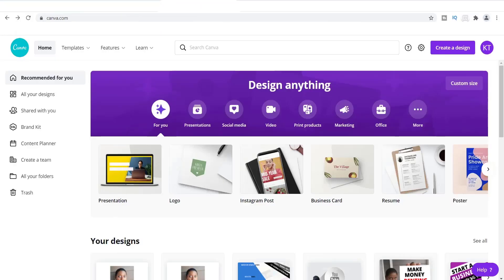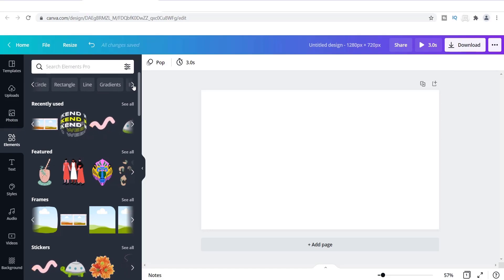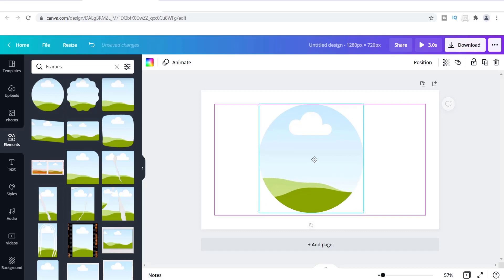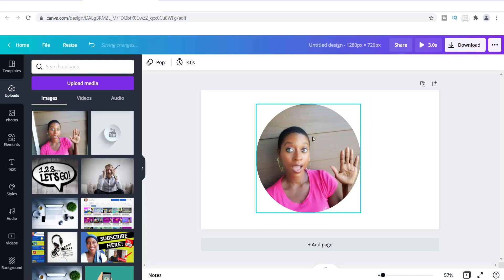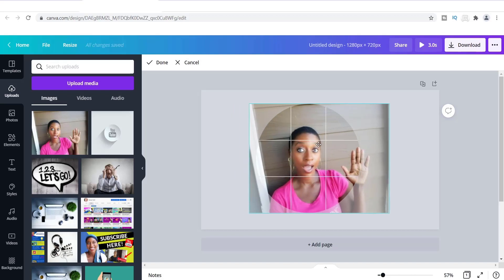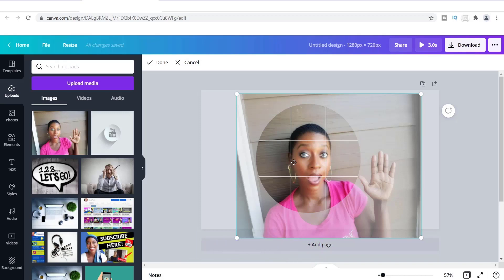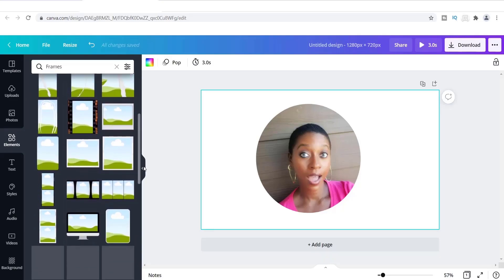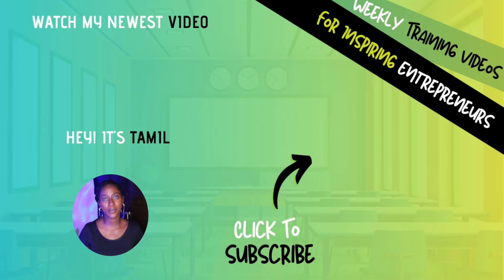Crop a photo inside a circle with canva | Crop Image In Circle Shape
Crop your designs using canva pro because Canva is such a an awesome tool.  I love canva and I'm always looking to share my experience with you.

So, in this video I am going to show you how to use canva for beginners.  Yes, I must admit that graphic design can be a bit time consuming however,  not with CANVA.

Here are some steps below to help walk  you through.

More Canva Tutorials To Watch